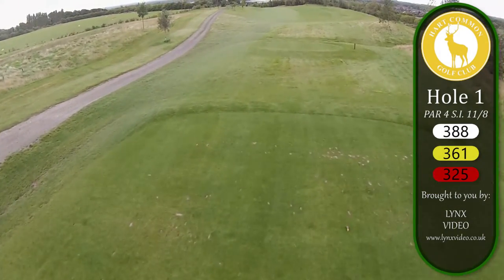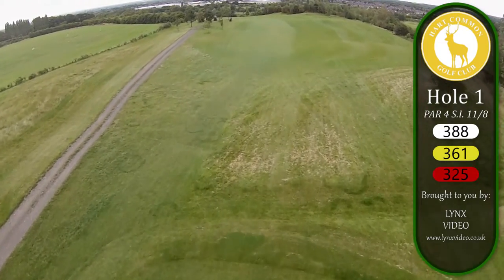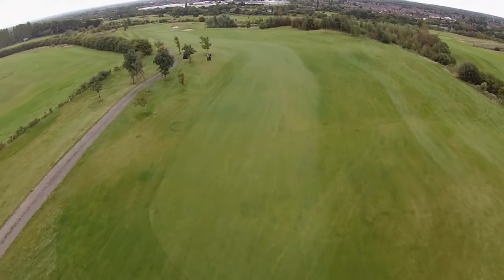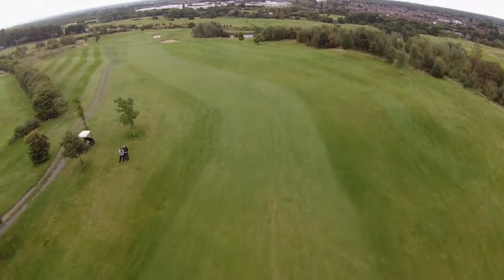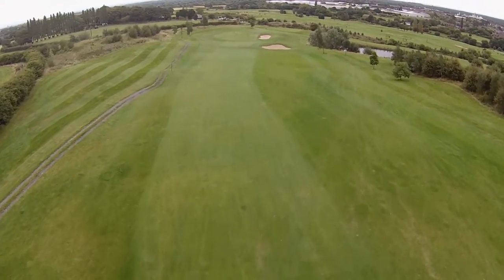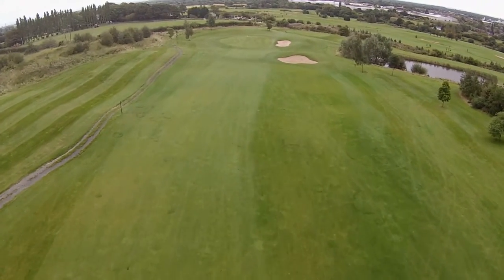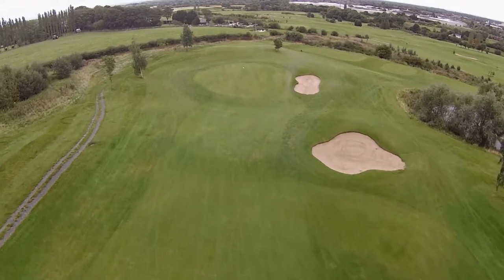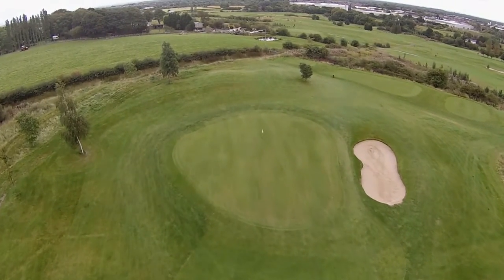Hart Common Golf Club - Hole 1 Flyover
Our golf flyover video for hole 1 at Hart Common Golf Club. Produced entirely for free and funded by sponsorship from local businesses.